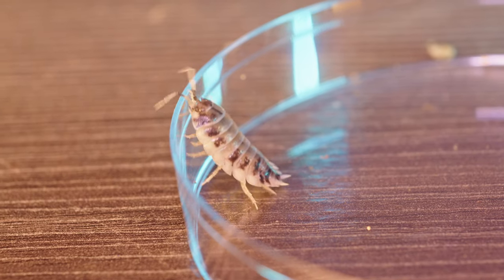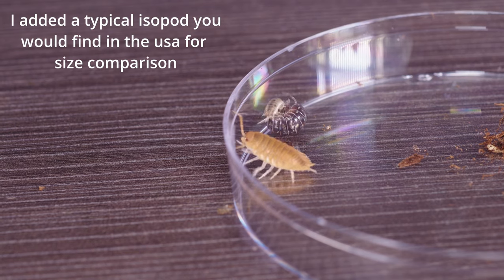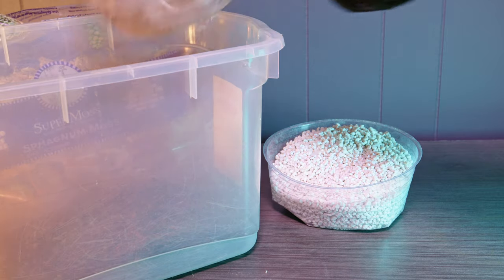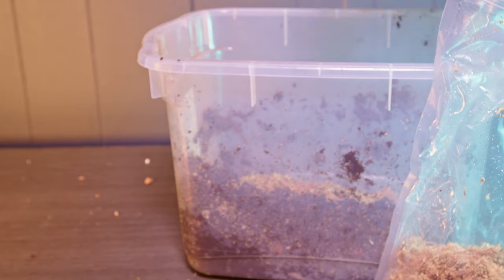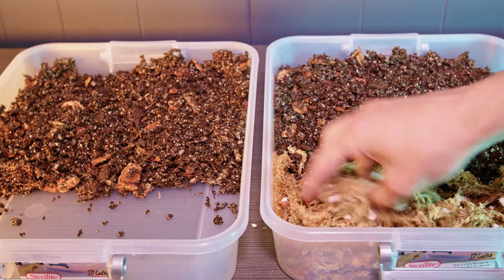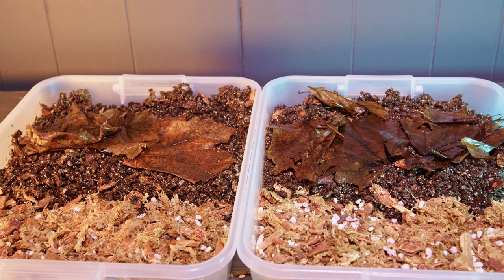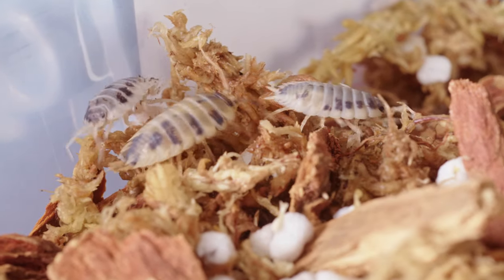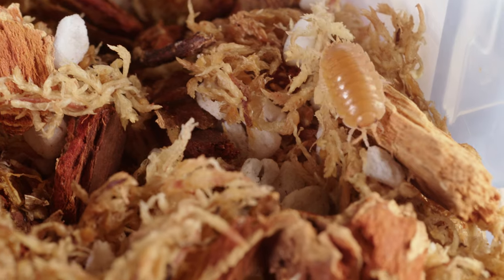I Got Dairy Cow and Orange Isopods (They are CUTE)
I made a trade with a lady at work and I got some cool isopods! This will be my first time actually raising some cool isopods. I will update you when i get them to a more sizable colony. Maybe Ill buy some more species too!

Lights_________________

Barrina Lights

Random Necessities_______________________________________________

Materials________________________________________________________